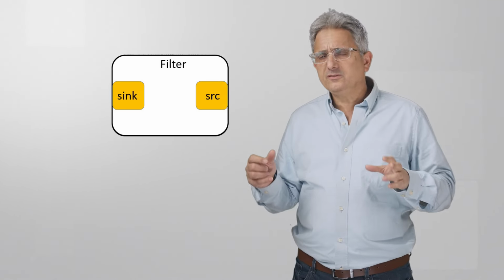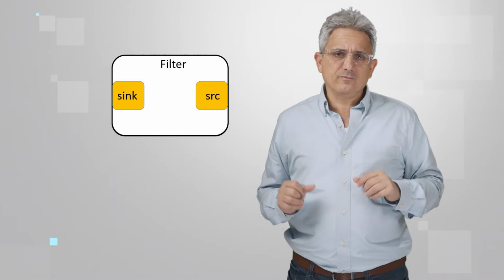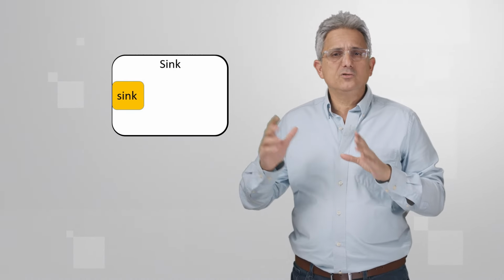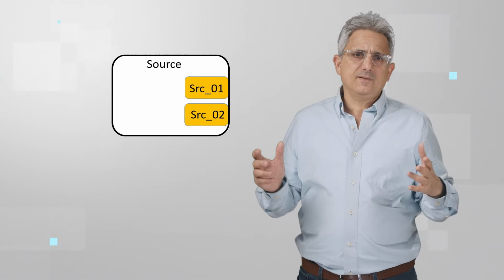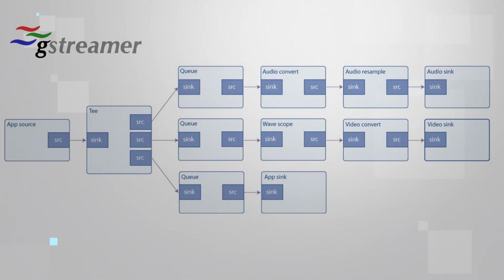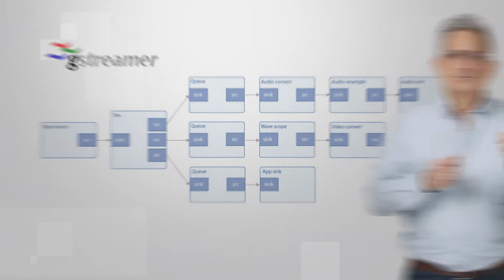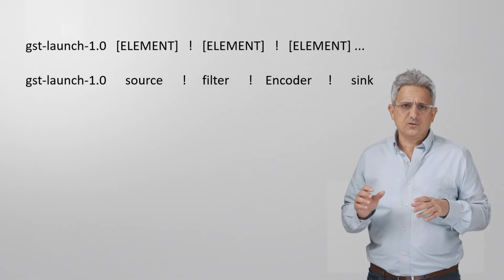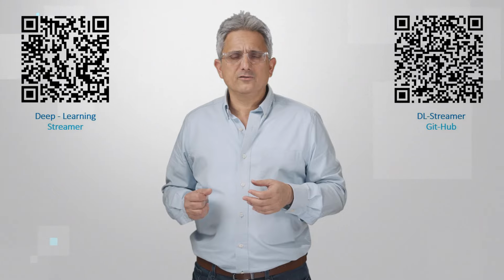GStreamer Fundamentals | Intel Software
Description:
Learn the fundamentals of GStreamer, the powerful framework behind DL-Streamer and many modern video applications. This video explains how pipelines, elements, and data-flow work together to process video streams.
A perfect starting point before building your first video analytics pipeline.